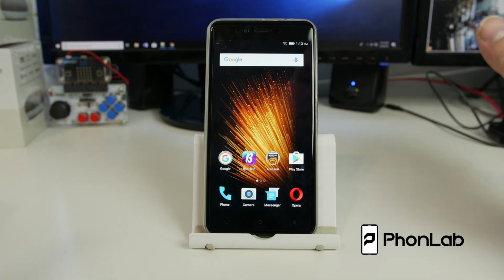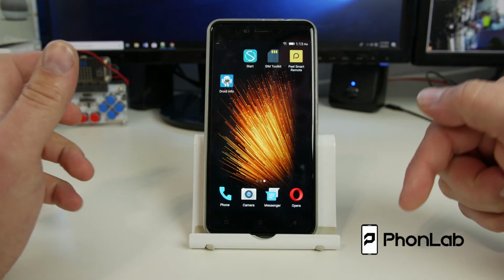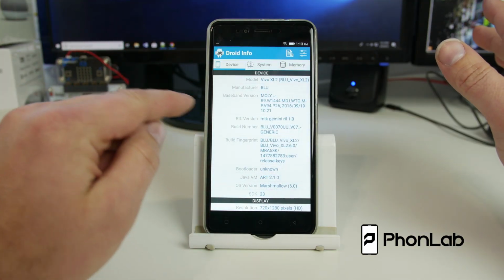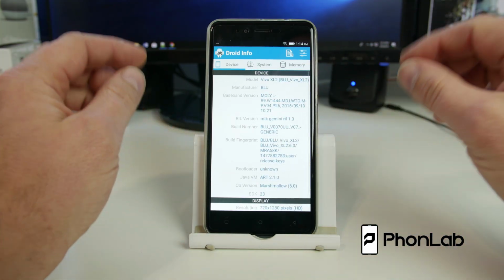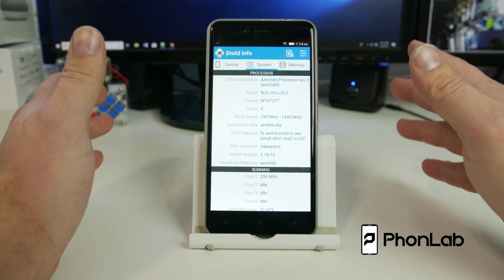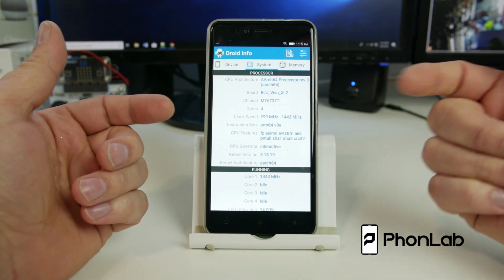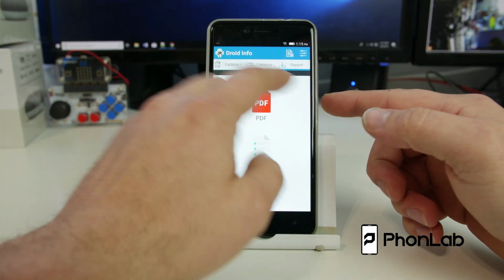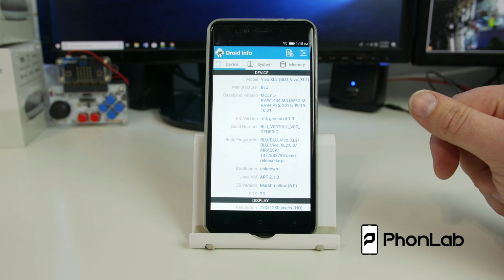Droid Hardware app how to find your MTK Chipset number